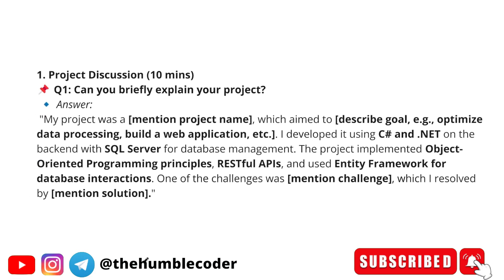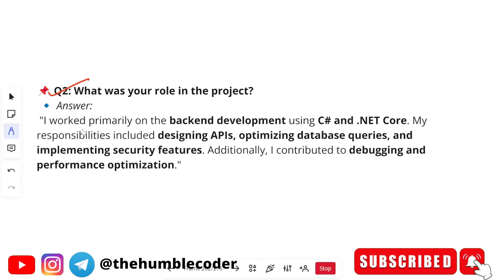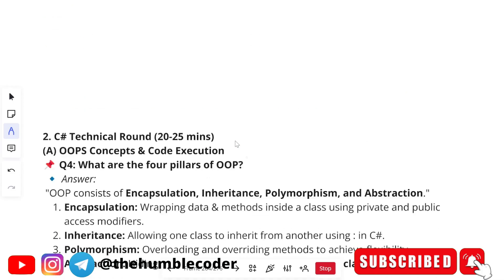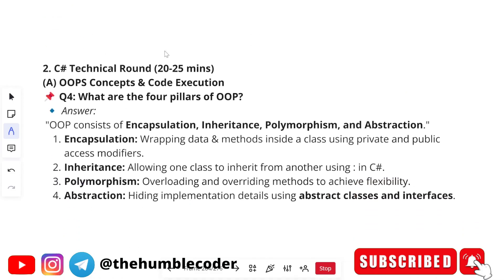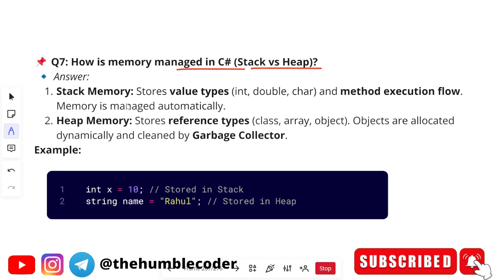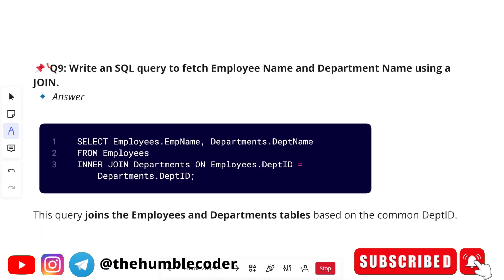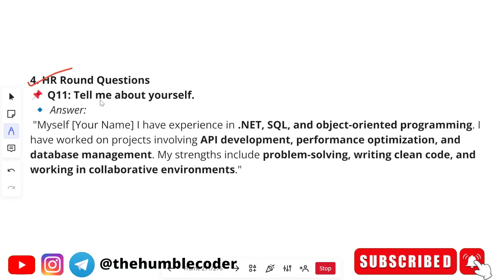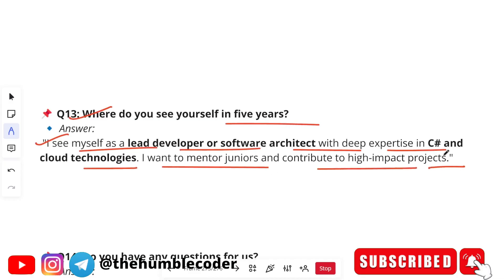🔥Cognizant GenC Next & Pro Interview Experience | Cognizant GenC Technical + HR Interview Questions